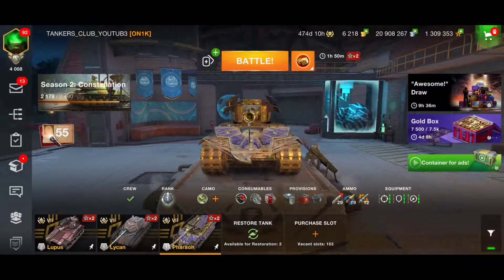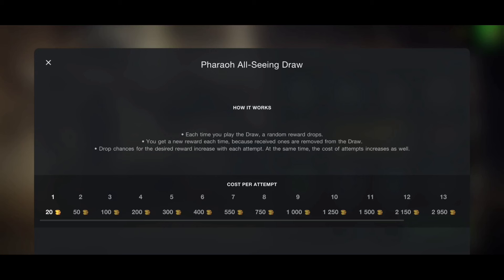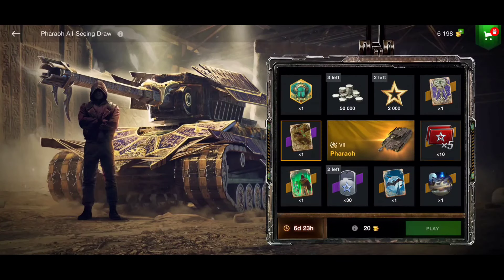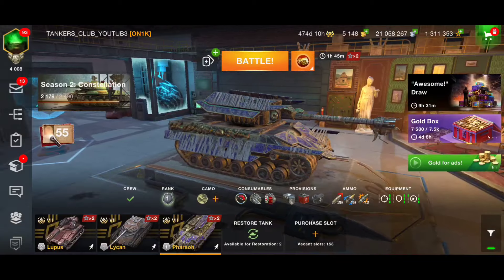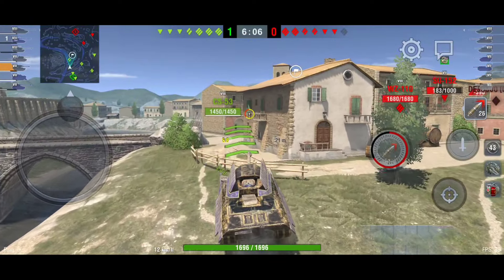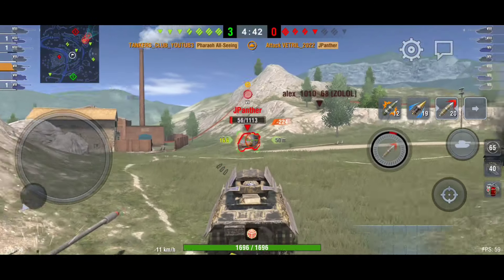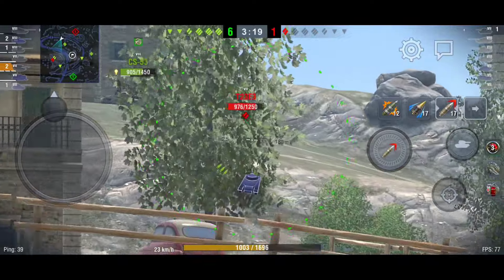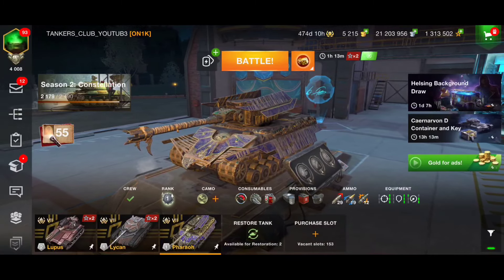Pharaoh Draw + Showcase | WOTB | WOTBLITZ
👉 Or just use the Thanks button! :)

IGN WOTB (EU): TANKERS_CLUB_YOUTUB3
IGN  WOTB (NA): TANKERS_CLUB_YOUTUB8
IGN WOTB (APAC): TANKERS_CLUB_YOUTUB3
IGN in Tank Company: TankersClub